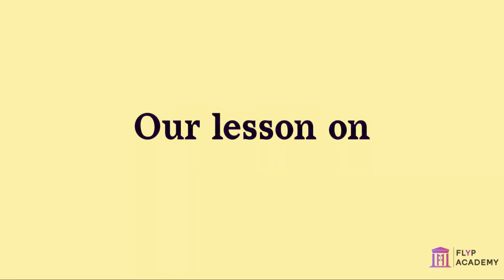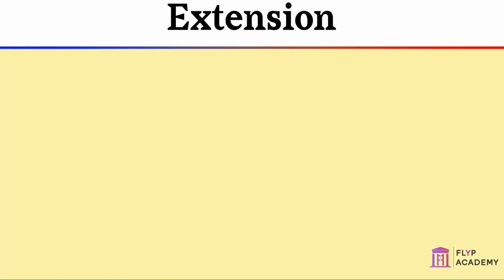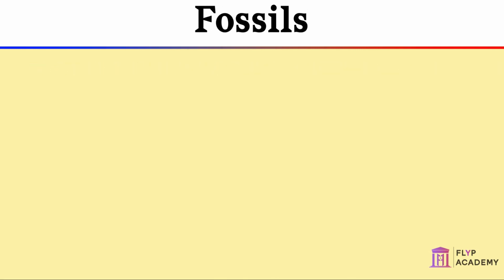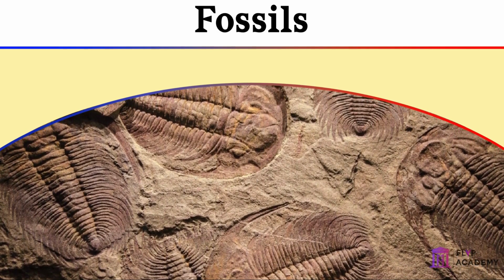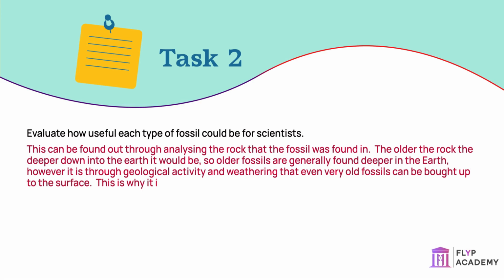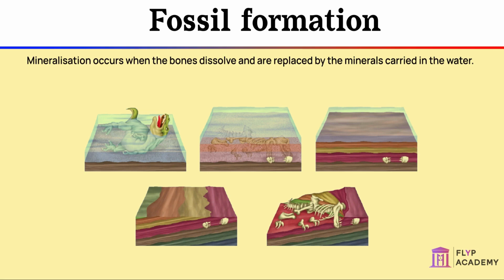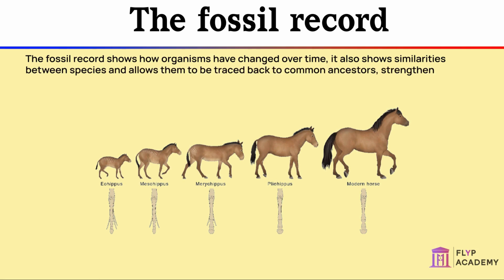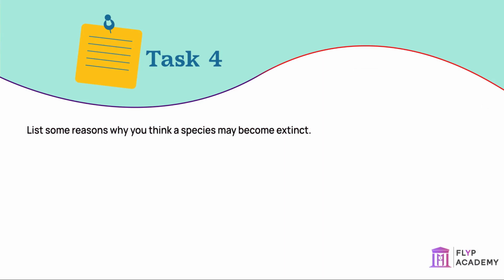Evidence for Evolution | GCSE Biology - Inheritance, Variance and Evolution | Flyp Academy